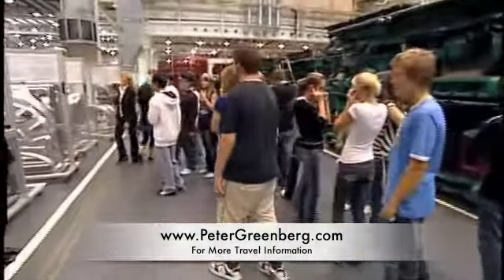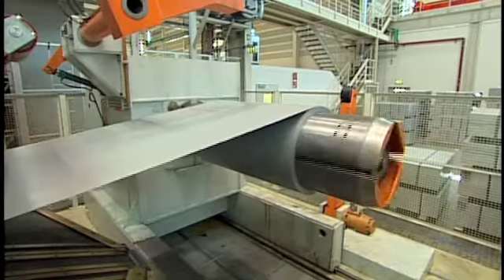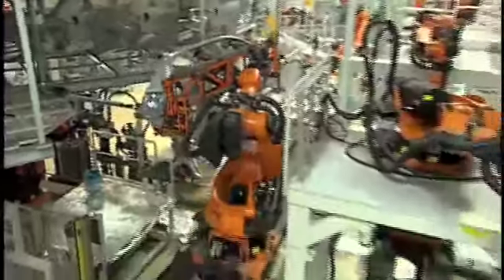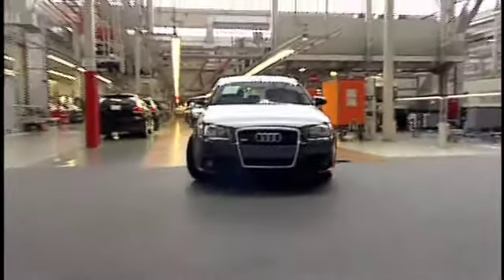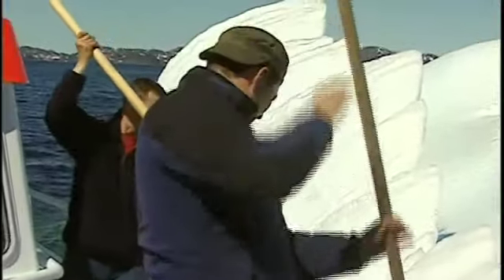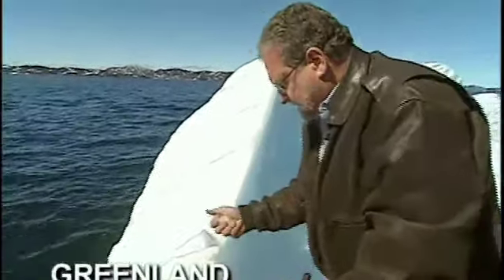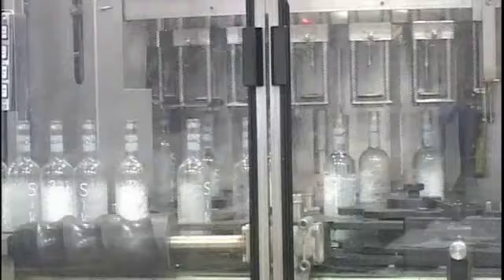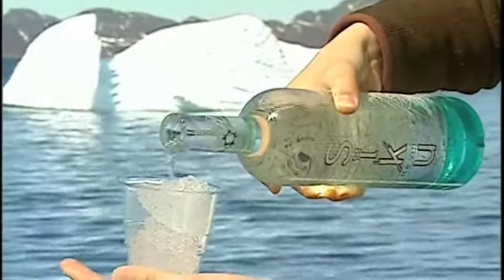Watch It Made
Looking for an interesting trip to make? Try making a trip somewhere to figure out how something is made. For these and more great travel tips